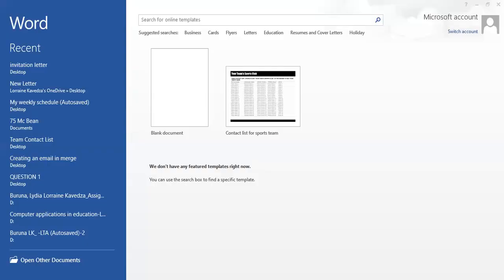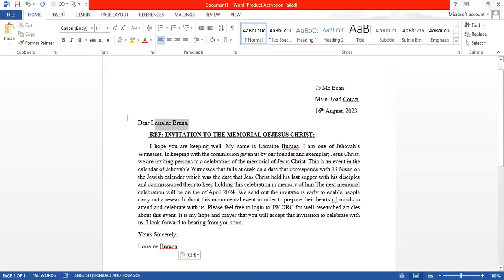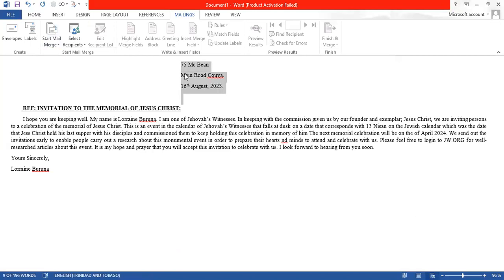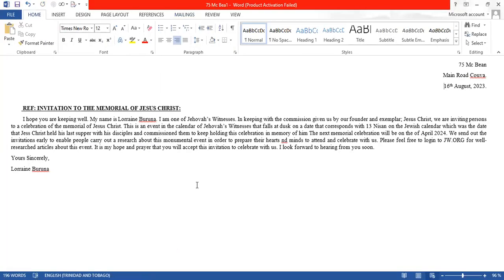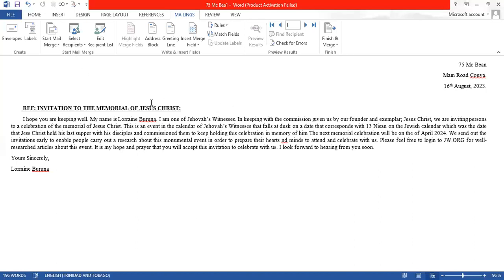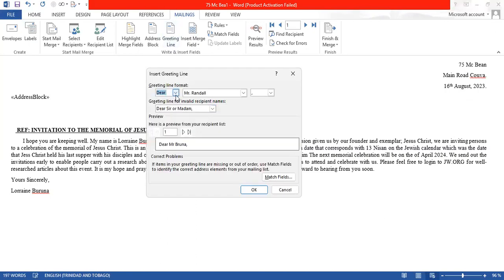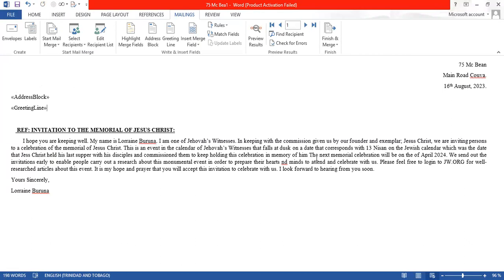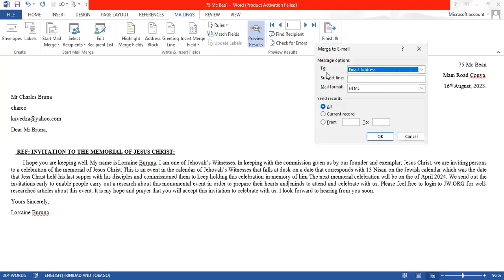How to Create an Invitation email in Merge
Creating an email in Mail merge using Microsoft Word